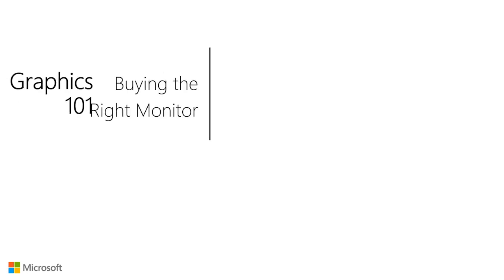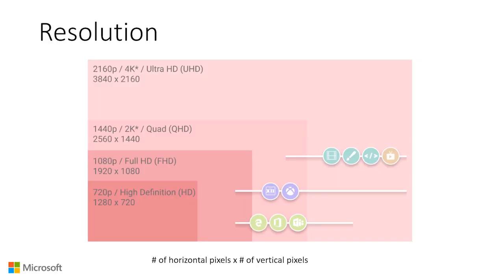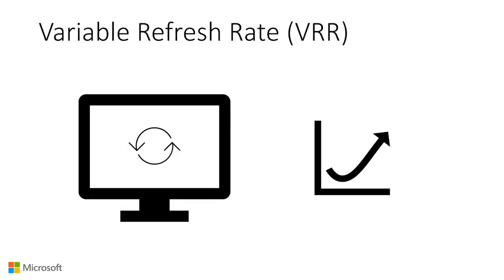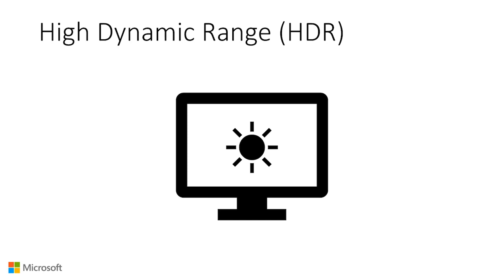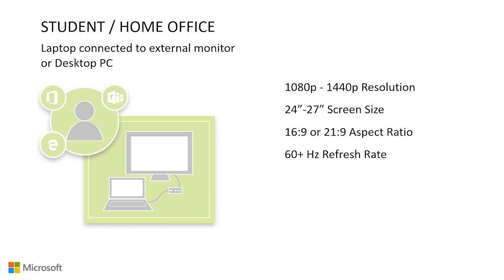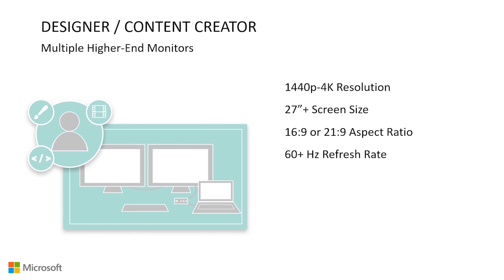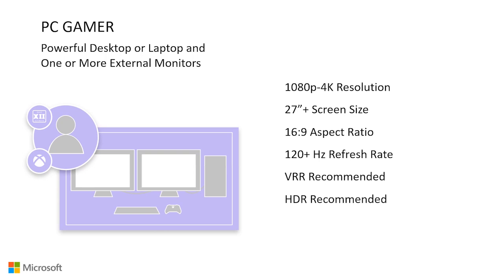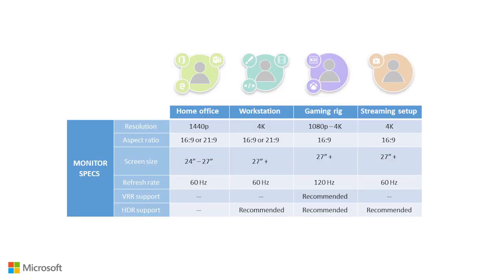Monitor Buying Guide - Finding the Right Monitor for Your Needs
A guide to buying the right monitor for your needs. Whether you are a student, home office worker, gamer, streamer, content enthusiast, creative professional, etc. this guide will help you decide on what monitor and set-up is best for you!